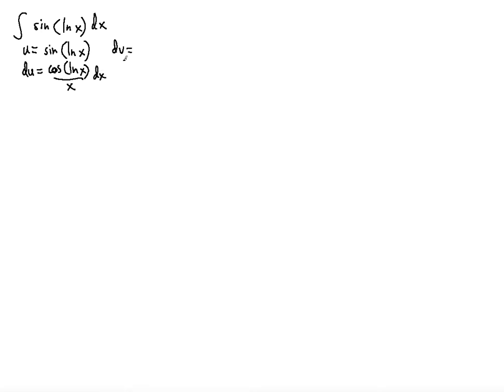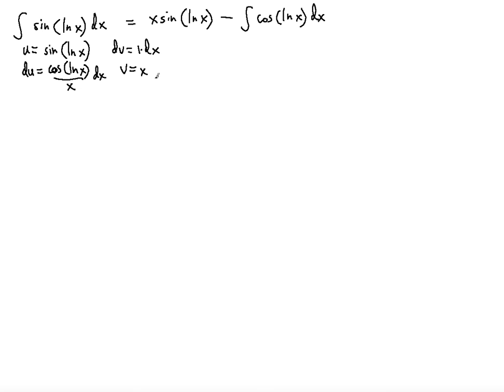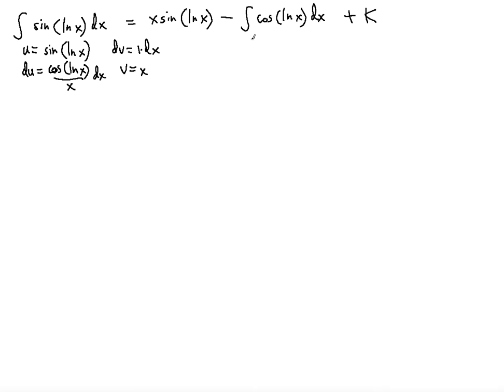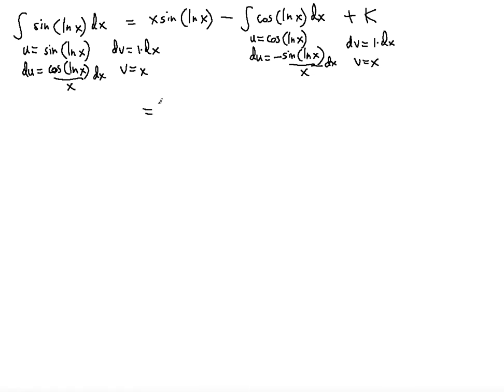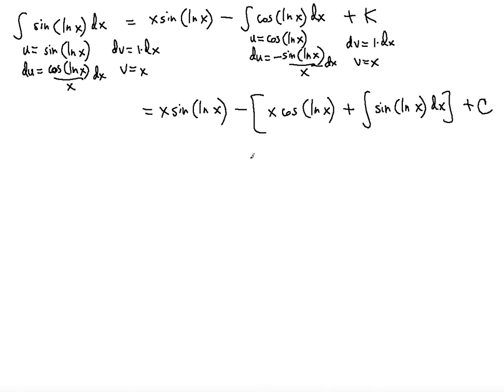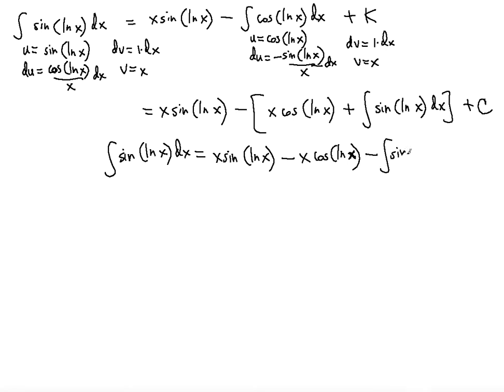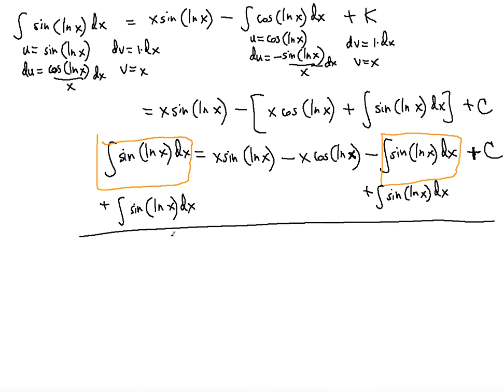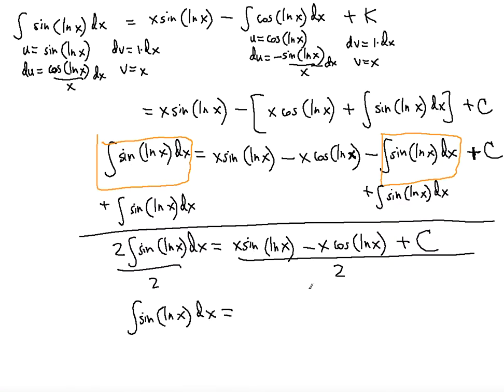🖇 Integration by Parts with Sine and LN X problem ! ! ! ! !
In this video you will learn how to find the Antiderivative of a function sin(lnx) using Integration by Parts method.

Definite Integral:
f(x)=lnx, [1,10]

Definite Integral:
f(x)=xsin2x, [0,1]

Antiderivative:
f(x)=cosxcos2x

Antiderivative:
f(x)=x^2lnx

Antiderivative:
f(x)=xcosx